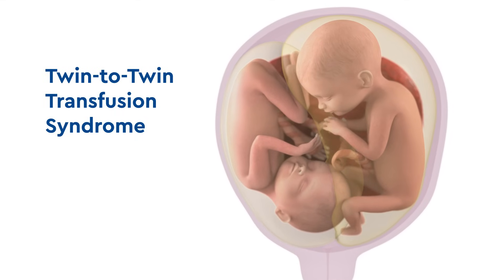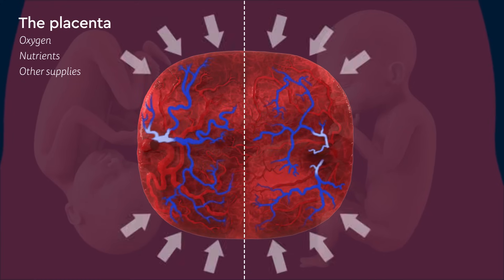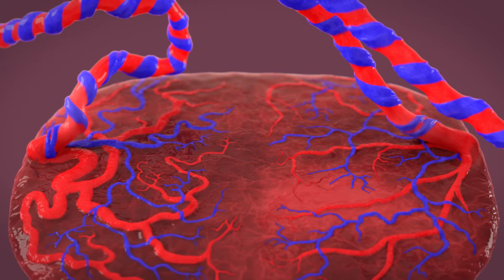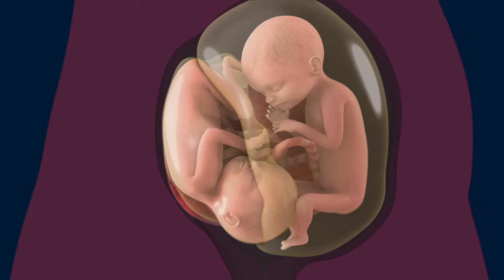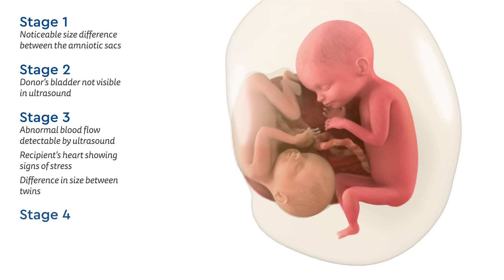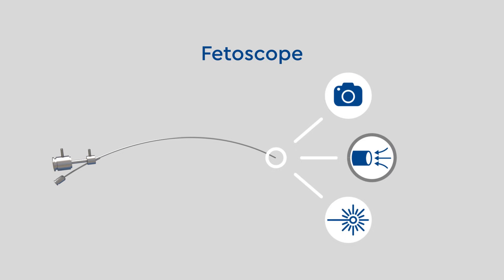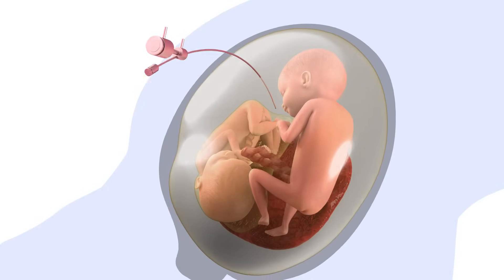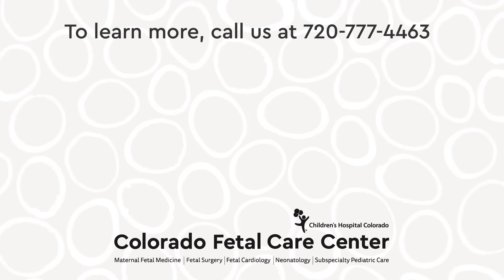Twin-to-Twin Transfusion Syndrome and Fetoscopic Laser Surgery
In this video, the specialists at Children’s Hospital Colorado explains what Twin-to-Twin Transfusion Syndrome (TTTS) is, the causes, stages and treatment of this syndrome. If left untreated, TTTS can cause significant problems for both twins, yet with a minimally invasive corrective surgery using advanced laser technology, the blood exchange between twins can be stopped and a healthy pregnancy can continue.

The disorder of identical twin pregnancies happens when the twins share, or transfuse, blood unequally through the shared blood vessel connections within their placenta.  This results in one twin donating more blood to the other, causing problems in both twins. While the exact cause of this disorder is not completely understood, it is known that it develops in the second trimester. There are 4 stages of this disorder, and while it can resolve itself during the first stage, if it progresses and remains untreated, TTTS can be fatal. With a minimally invasive corrective surgery using advanced laser technology, the blood exchange between twins can be stopped and a healthy pregnancy can continue.

The multidisciplinary specialists at the Colorado Fetal Care Center are available to you at a moment’s notice to provide the best possible care to you and your children.